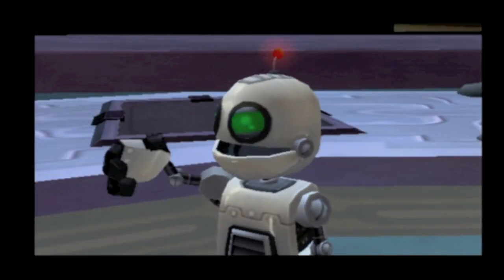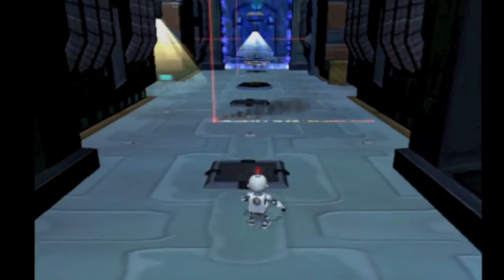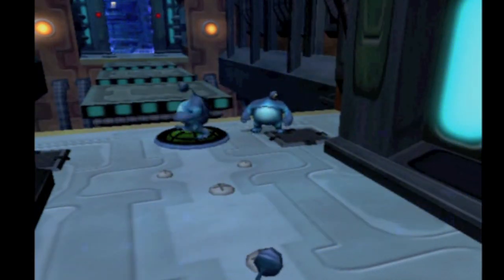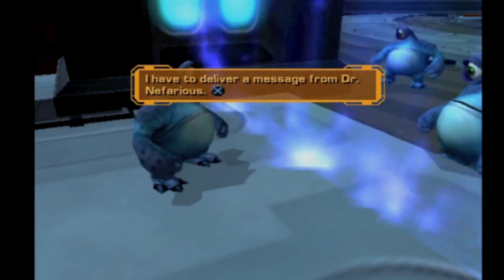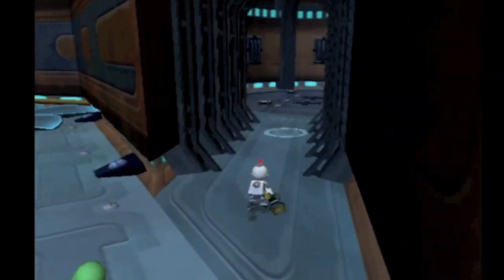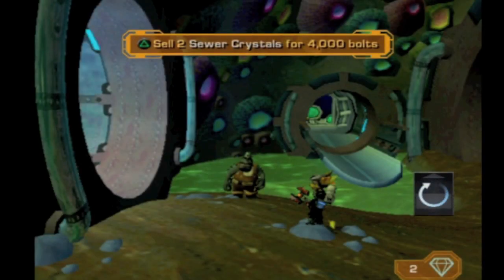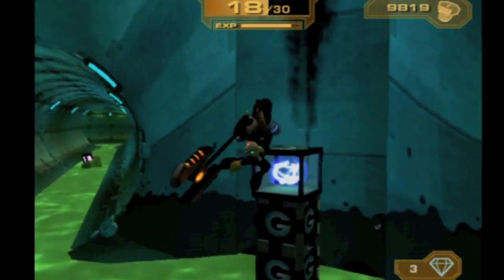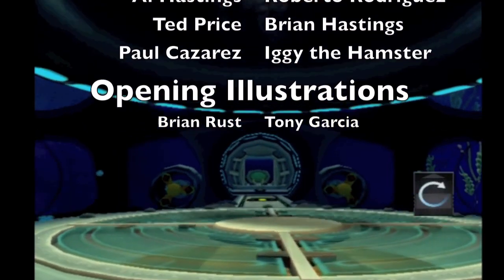Ratchet & Clank 3 Dev Commentary: 9 - Aquatos Finale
Mike, Tony, and Moo make their way further and further (and further) into the planet Aquatos.